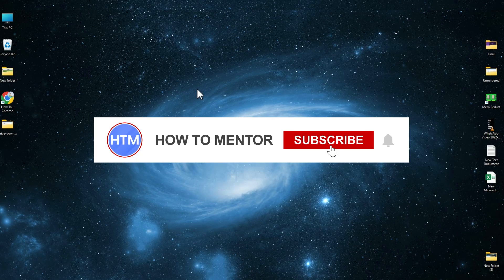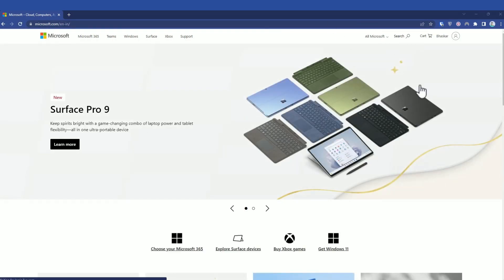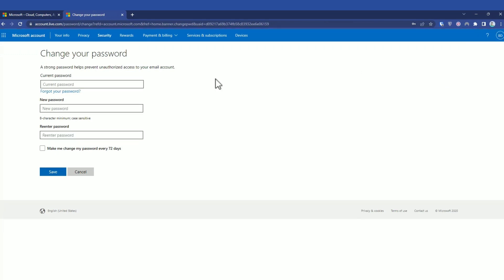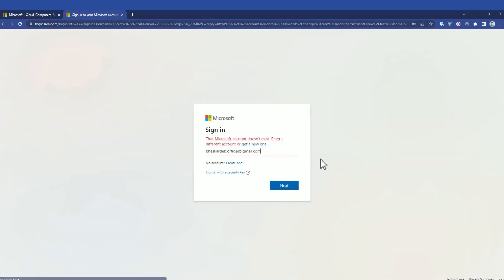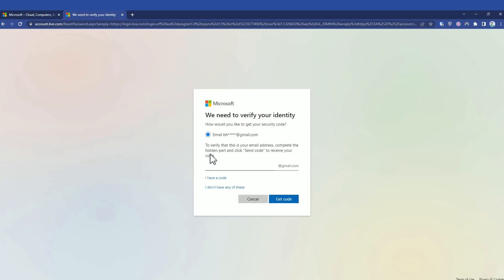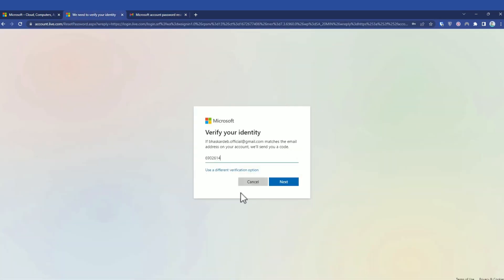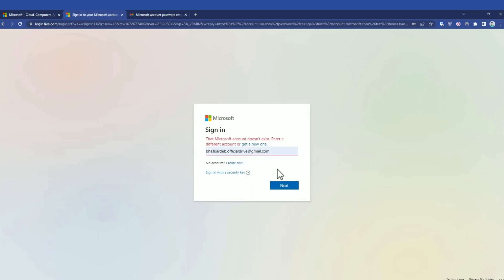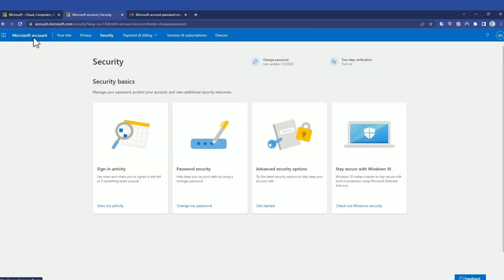How To Change Microsoft Account Password (SIMPLE!)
How To Change Microsoft Account Password. It’s a very easy tutorial, I will explain everything to you step by step.